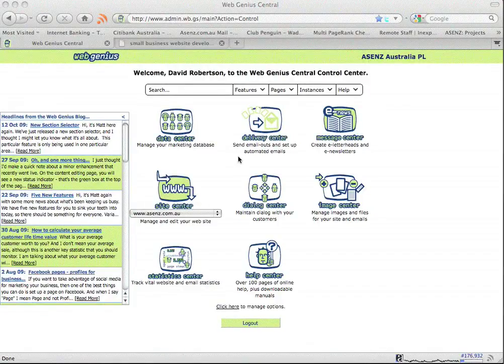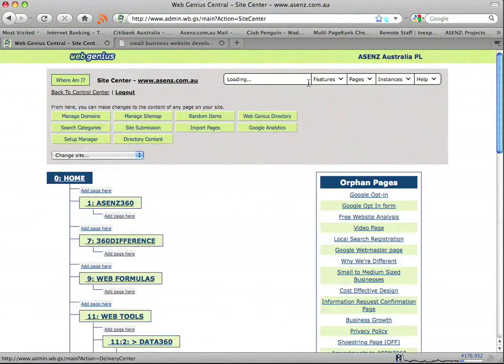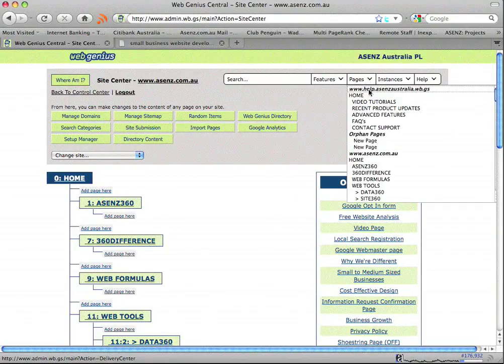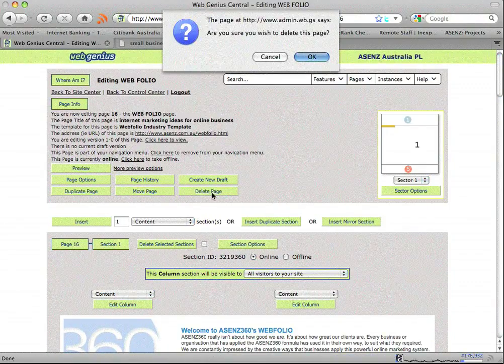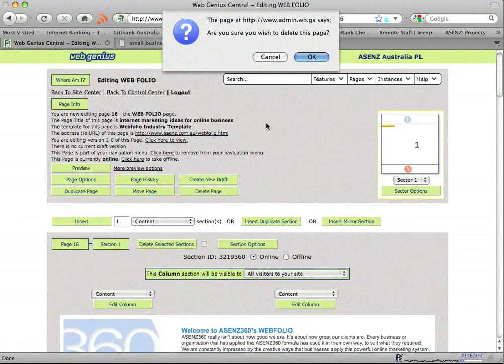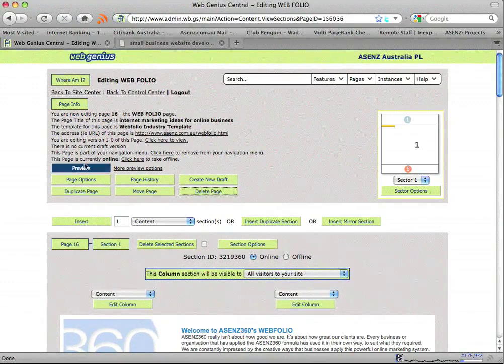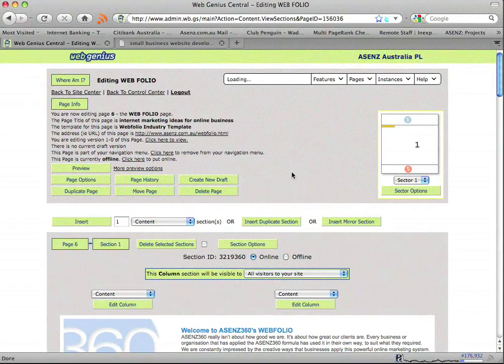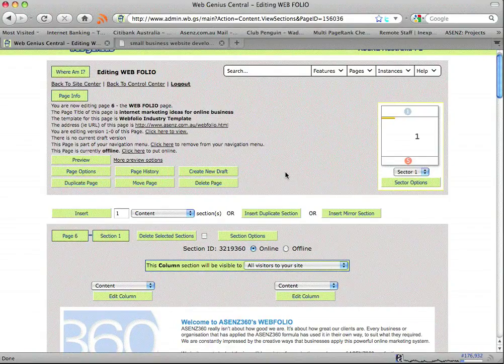Deleting a page